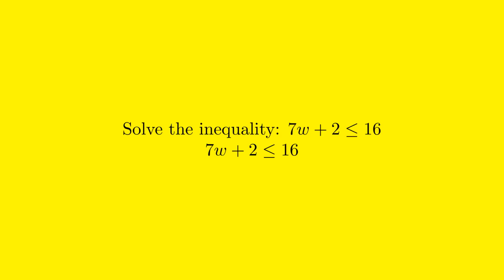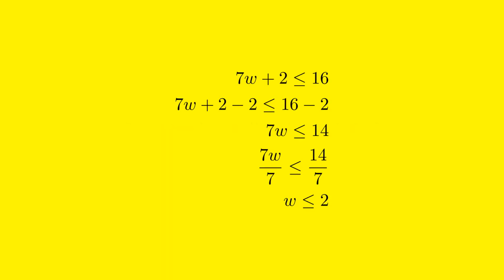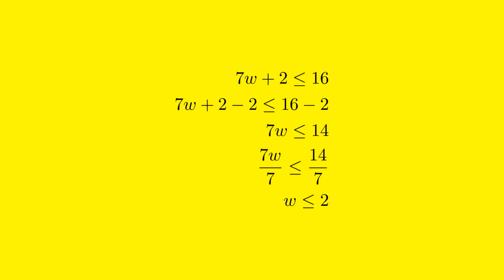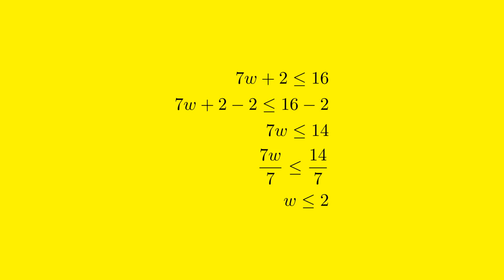Solving Inequality 7w + 2 ≤ 16: Step-by-Step Tutorial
Learn how to solve the inequality 7w + 2 is less than or equal to 16 step by step in this instructional video. We break down the process of finding the solution in both inequality and interval notation forms, helping you understand the concept easily. Watch now to master solving inequalities with ease!